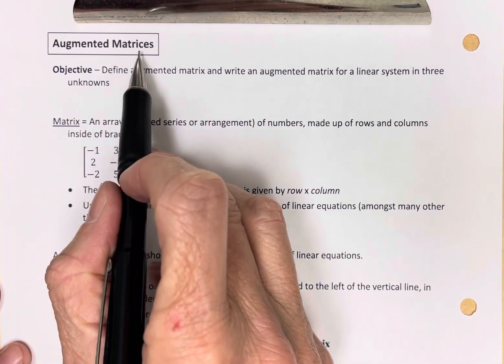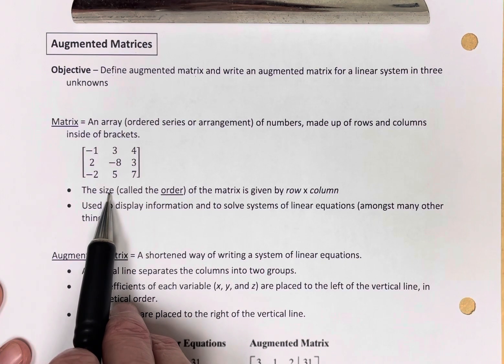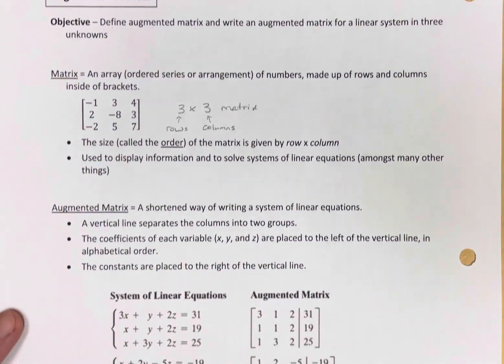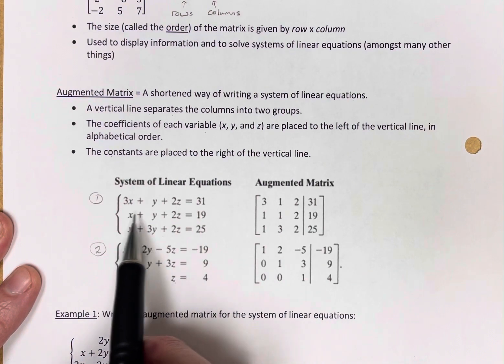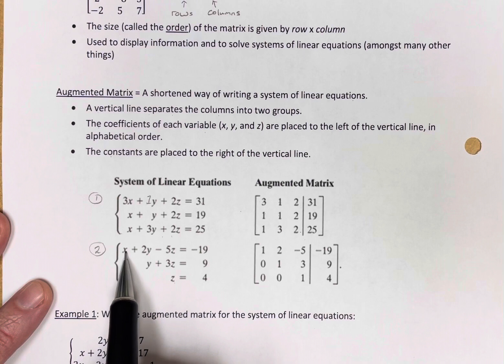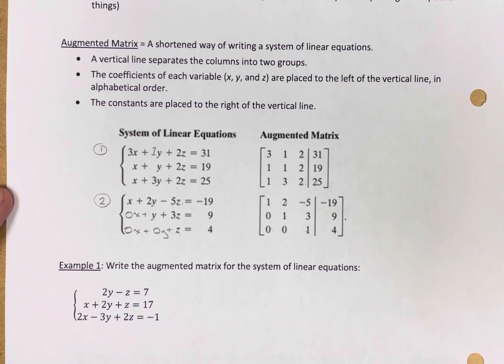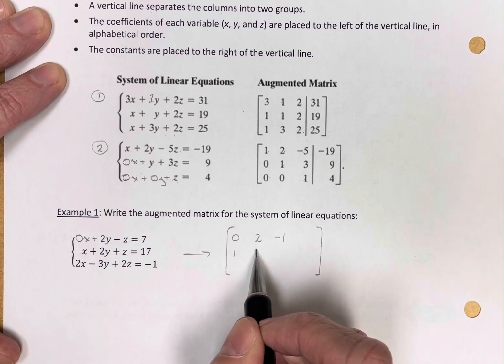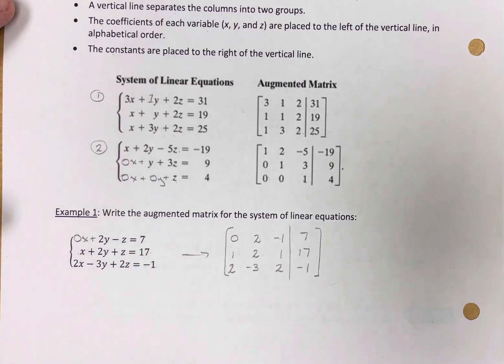Augmented Matrices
Objective: Define an augmented matrix and write an augmented matrix for a linear system in three unknowns

Vocabulary: Matrix, Augmented Matrix